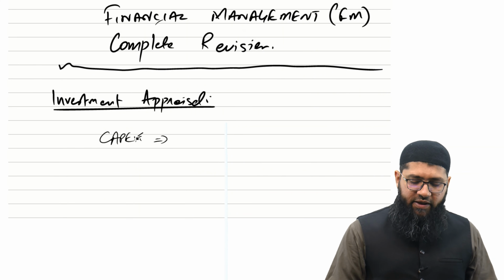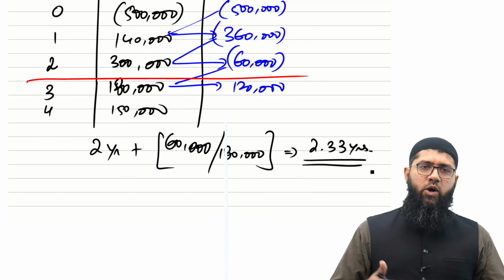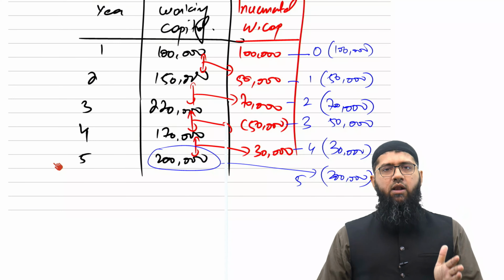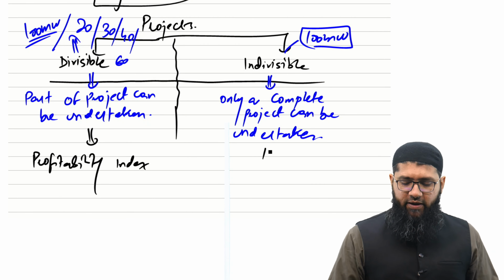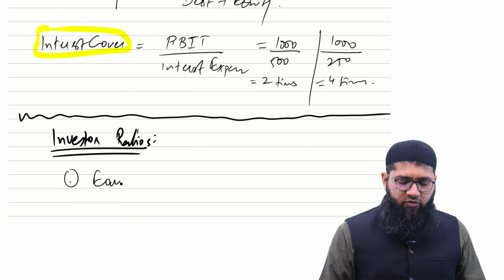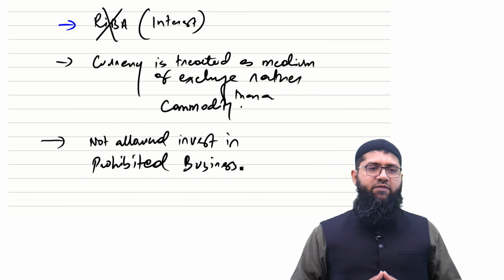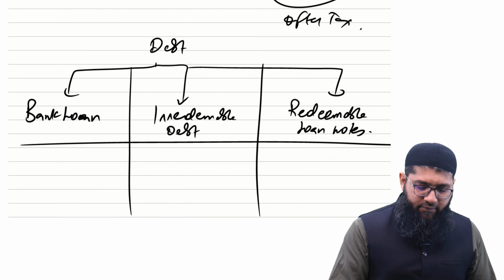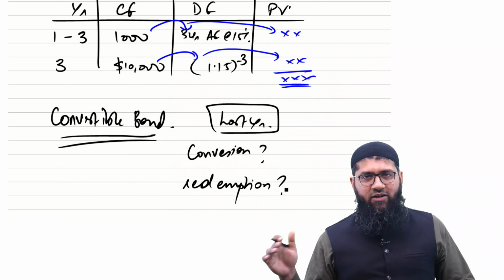ACCA | Financial Management | FM | F9| Revision Lecture | Part 1| Luqman Rafiq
Revision begins, watch ACCA financial management F9 revision lectures by @luqmanrafiq  to fully prepare yourself before your ACCA exams.

Timestamps:
00:00:00 -  Introduction
00:00:38 - Investment appraisal | Introduction
00:01:48 - Investment appraisal | Techniques
00:02:38 - Investment appraisal | Accounting Rate of Return – ARR
00:09:02 - Investment appraisal | CASHFLOW based techniques
00:14:33 - Investment appraisal | Payback Period
00:20:45 - Discounted Cashflows | Computation of Present Values
00:24:30 - Investment Appraisal | Discounted Payback
00:27:00 - Investment Appraisal | Net Present Value (NPV)
00:43:00 - Investment Appraisal | Internal Rate of Return (IRR)
00:49:25 - Investment Appraisal | Asset Replacement Cycle
00:53:00 - Investment Appraisal | Capital Rationing
01:03:00 - Investment Appraisal | Risk & Uncertainty
01:07:40 - Sources of Finance | Introduction
01:09:52 - Sources of Finance | Equity vs Debt | Why DEBT is cheaper?
01:11:04 - Sources of Finance | How sources of finance actually examined?
01:16:01 - Sources of Finance | Key Ratios
01:21:48 - Sources of Finance | Ordinary & Preference shares
01:23:52 - Sources of Finance | Methods of raising equity
01:24:38 - Sources of Finance | Debt - Different forms of debt
01:32:32 - Sources of Finance| Islamic Finance
01:41:15 - WACC | Introduction
01:45:48 - WACC | Cost of Equity
01:49:00 - WACC | Project specific cost of equity
01:54:56 - WACC | Cost of Debt
02:01:15 - Business Valuation | Asset Based Valuation
02:05:08 - Business Valuation | Income Based Valuation
02:10:51 - Business Valuation | Cashflow Based Valuations
02:12:51 - Business Valuation | Value of Bonds
02:15:40 - End